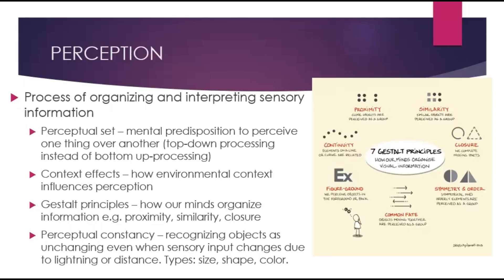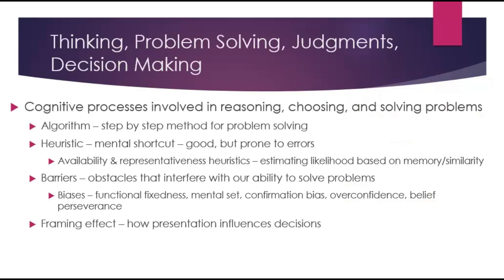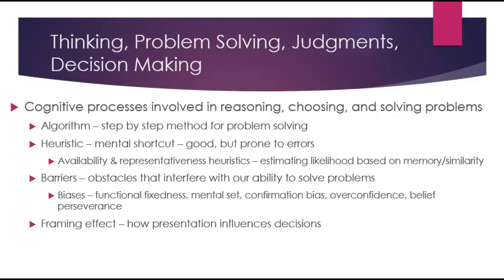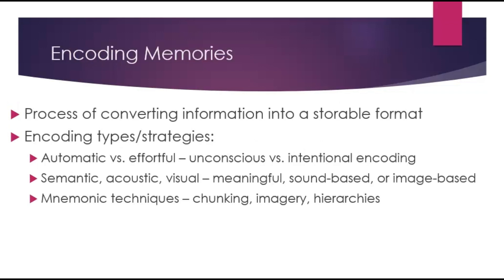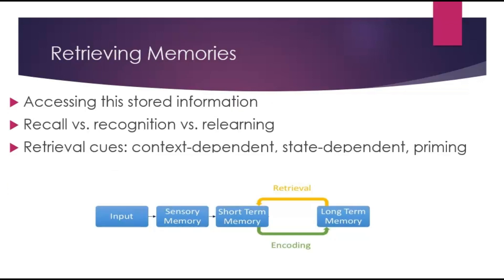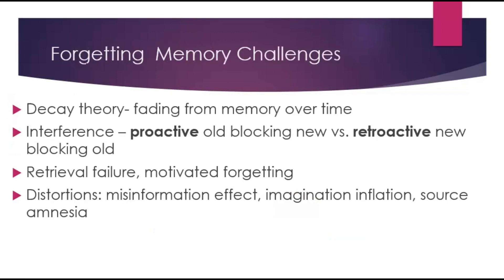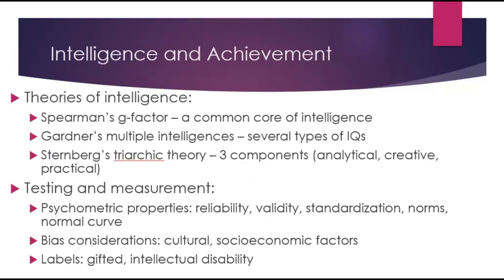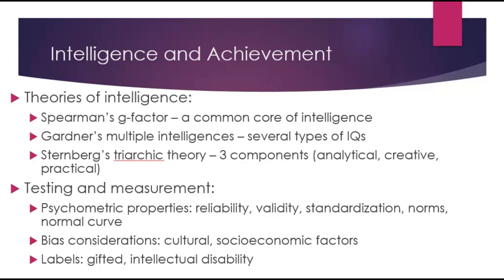Updated AP Psychology Unit 2 in 5 Minutes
Unit 2 AP Psychology in 5 Minutes